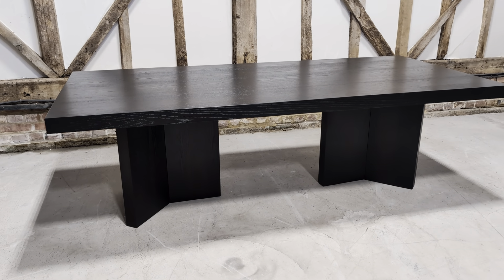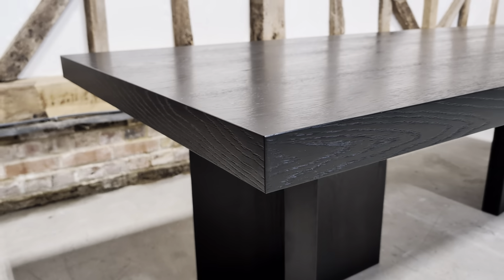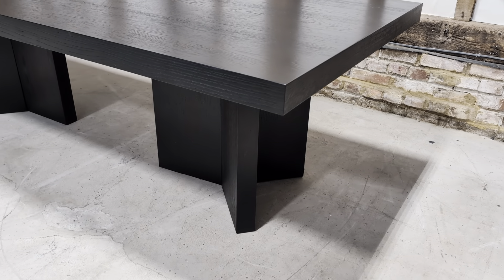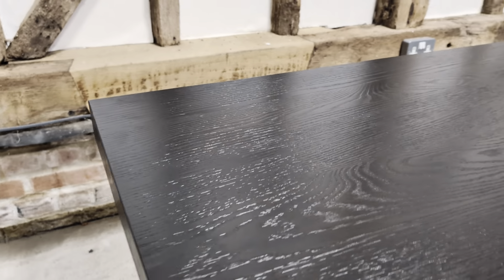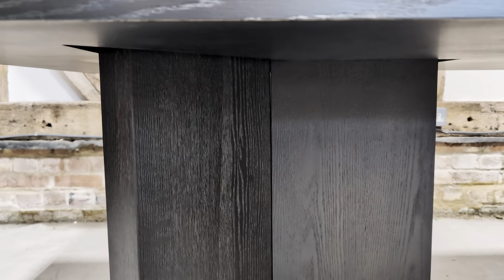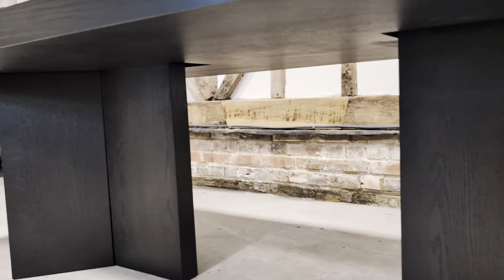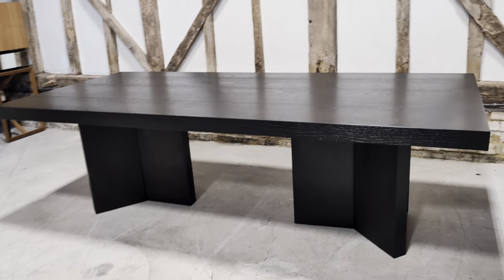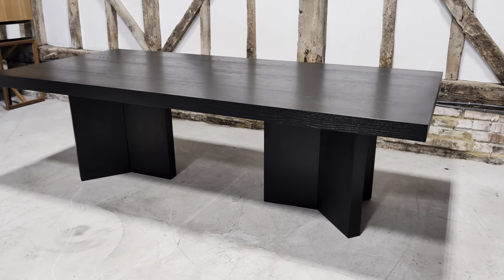Berkeley Designs Dining Table